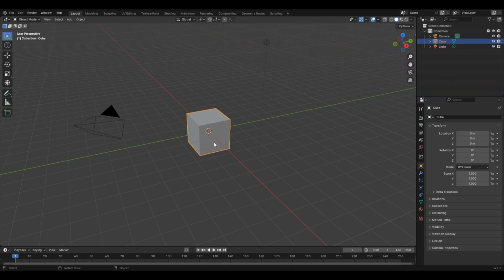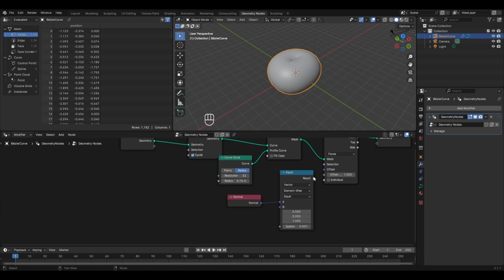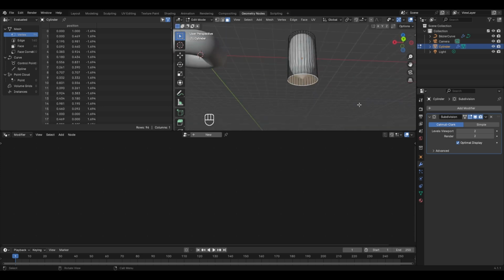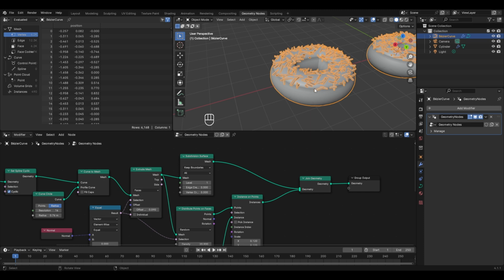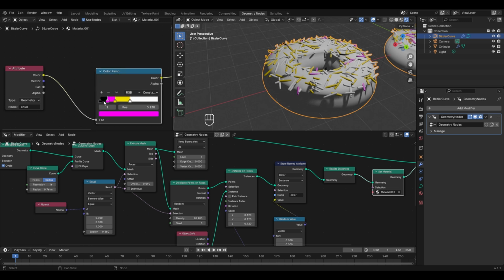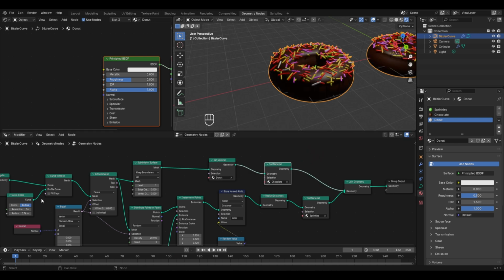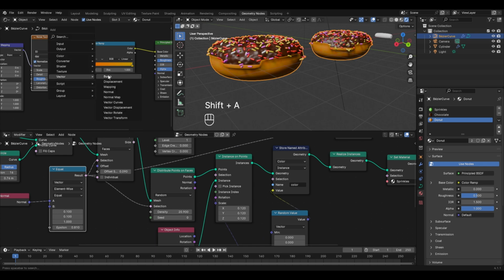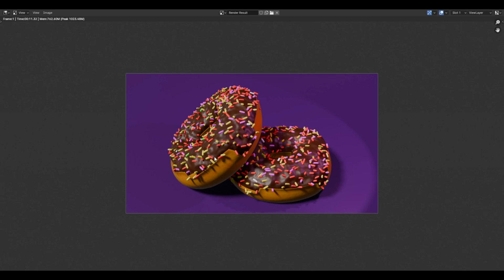BLENDER MASTERCOURSE: Chapter-37: Geometry Nodes: Creating a Donut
While we've explored various objects and landscapes using Geometry Nodes, Chapter 37 takes a delightful detour to revisit a classic beginner project – the donut! This chapter will demonstrate how Geometry Nodes provide a powerful and efficient alternative approach to creating a delicious donut with advanced customization possibilities.

animation course
3d animation course
blender masterclass
blender tutorials
blender introduction
3d physics
3d modelling
blender
3d animation
3d simulation
blender tutorial
blender for beginners
blender masterclass
blender mastercourse
blender tutorial
blender animation
how to make animation in blender
animation basics
3d animation
3d animation blender
advanced animation blender
animation
Geometry nodes blender
geometry nodes